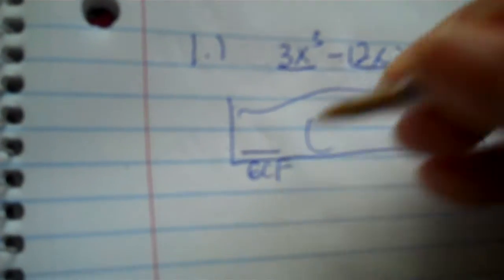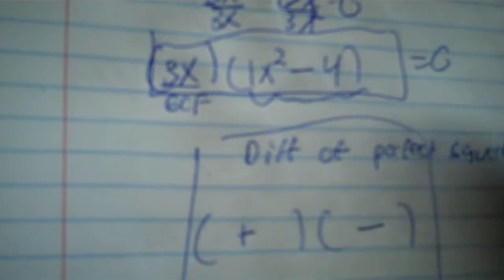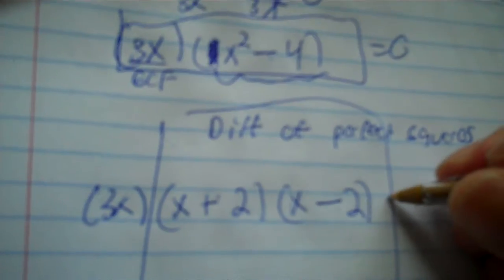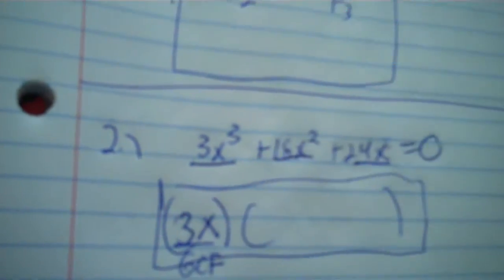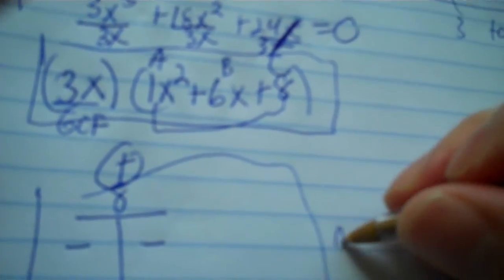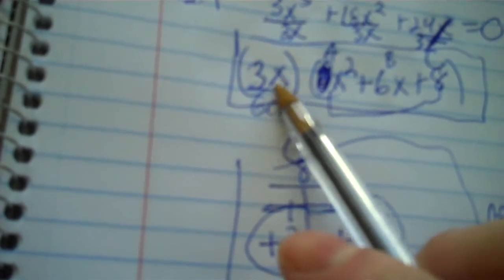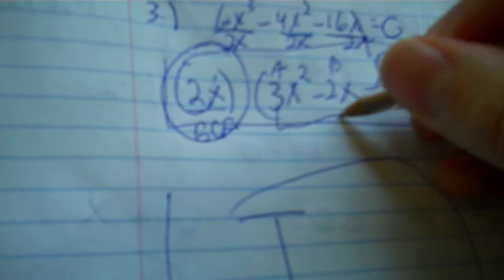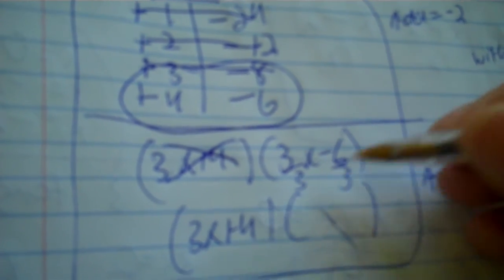8A Algebra 1 help guide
8A Algebra 1 help guide